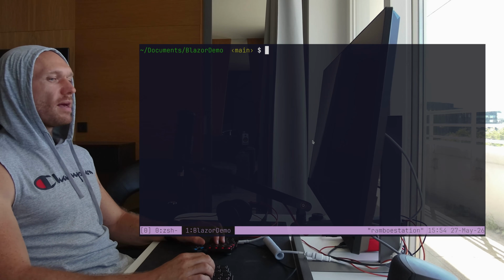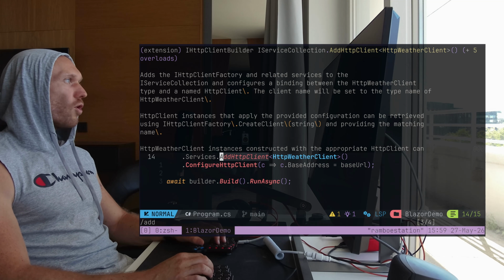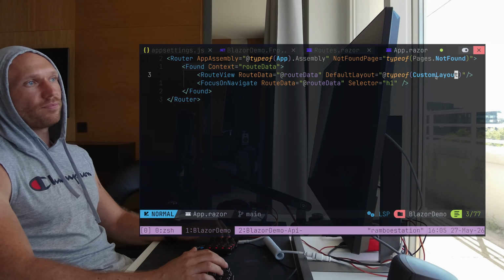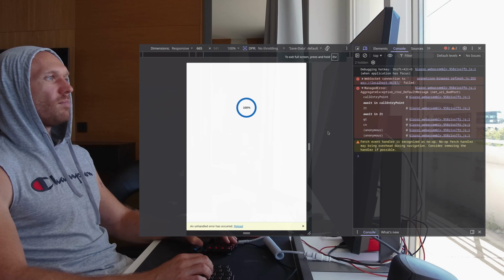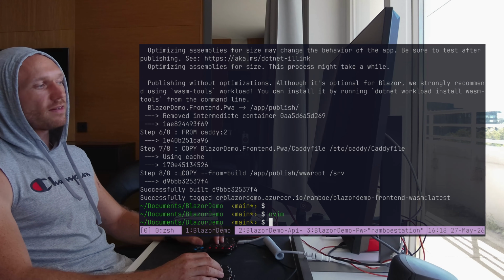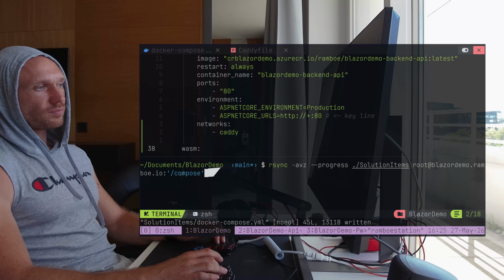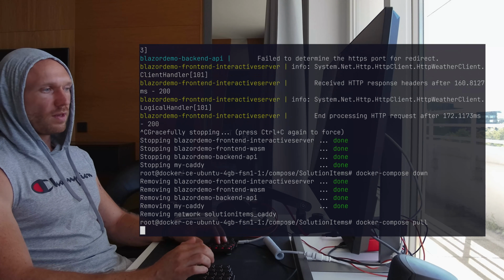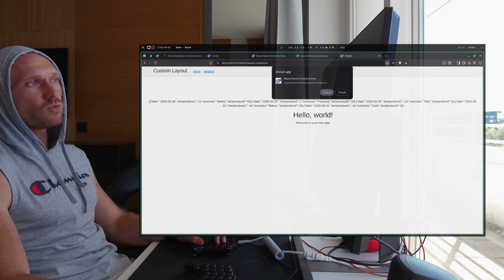nvim + C#: Blazor in the Terminal | Ep.5 PWA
In the final episode of *Blazor in the Terminal*, we add a Progressive Web App (PWA) to our existing Blazor solution.

Learn how to reuse shared UI components, connect to an existing ASP.NET Core API, configure CORS, package the PWA as a Docker container, and deploy it alongside the rest of the application stack using Caddy, Docker Compose, and HTTPS.

Everything is built, deployed, and managed from the terminal using the .NET CLI - no commercial IDE required.

# timestamps

0:00 Intro
01:25 infra
04:09 reuse blazor components
05:10 testing locally
05:53 fixing cors
07:07 dockerize the PWA
09:35 Update SolutionItems
10:39 Pull the WASM
12:16 docker up and running
12:51 test in the cloud
15:23 Wrapup

# links